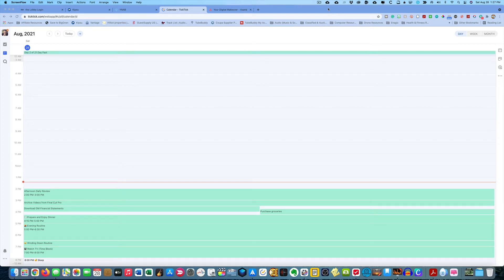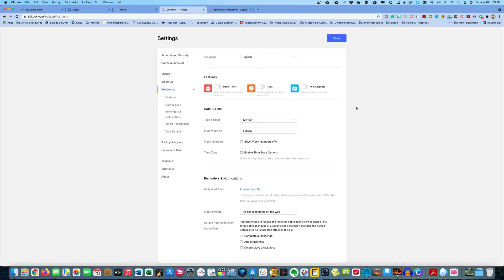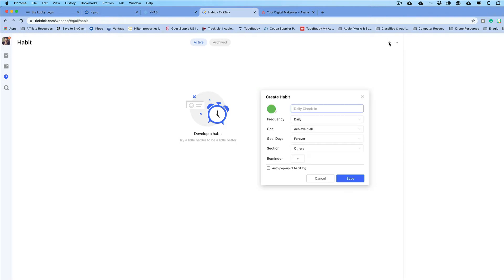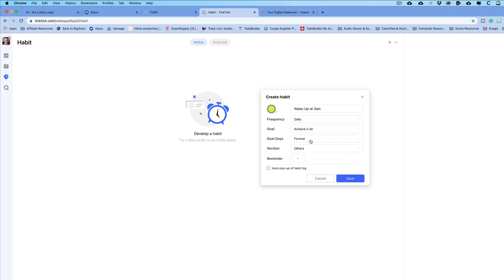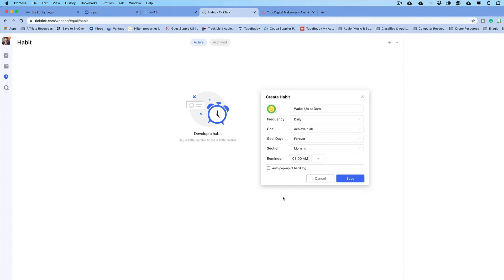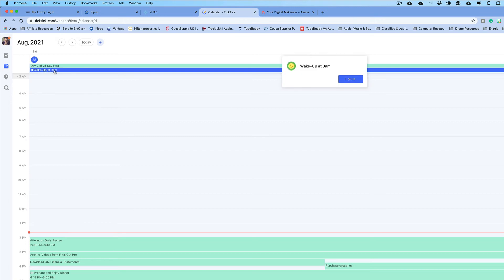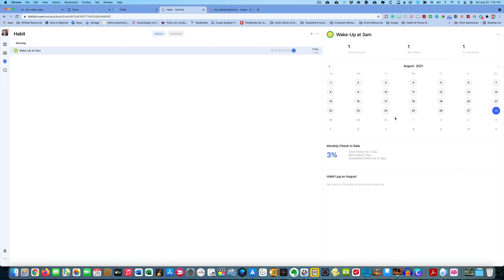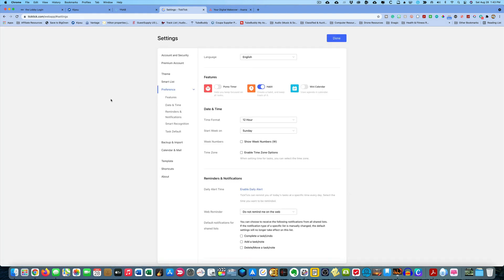Learn How to Use Habits Inside of TickTick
In this video, I'm going to teach you how to use habits inside of TickTick. Habits are one of the smartest tools you can use to increase your productivity and overall efficiency.

The following is the gear I use to shoot this video series:

CAMERA GEAR
iPhone X

AUDIO GEAR
Rode Videomic Pro
Rode Wireless Go
Rode Lavalier GO Professional
YouMic Lavalier Lapel Microphone

Rycote Invision Video Mic Lyre Shockmount
ULANZI U Rig Pro Smartphone Video Rig
AmazonBasics 60-Inch Lightweight Tripod with Bag
Apple Lightning to 3.5 mm Headphone Jack Adapter
Rode SC4 3.5 mm TRS to TRRS Microphone Cable Adaptor